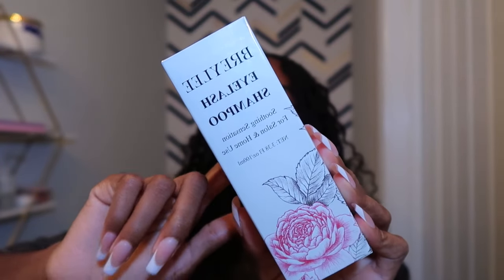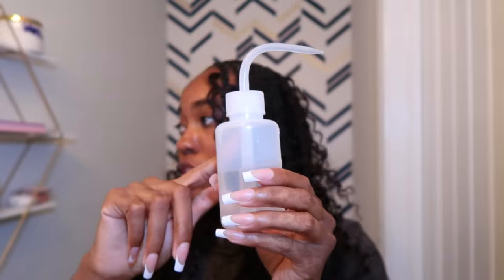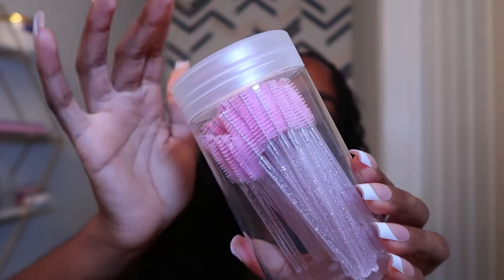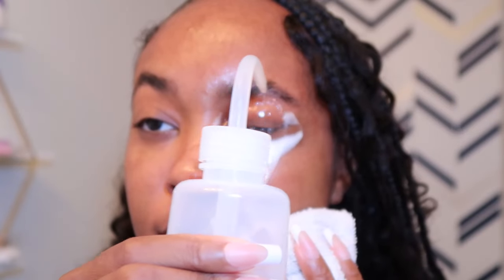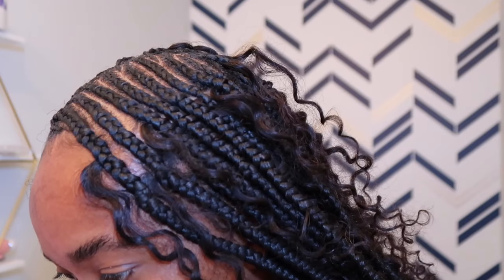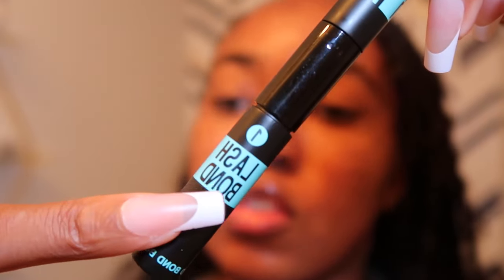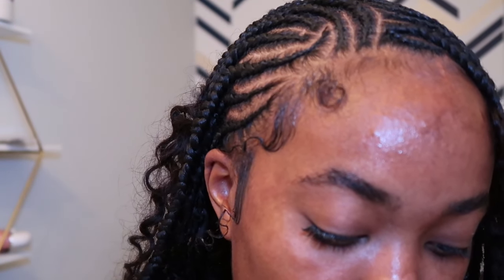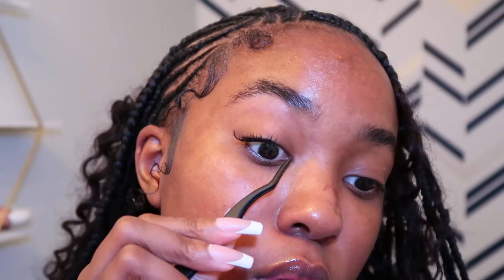DIY AT HOME LASH EXTENSIONS FOR $80 | SIMPLE NATURAL SET | BEGINNER FRIENDLY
Hey bookiees 🥰 Today i’m teaching y’all how do your own lash extensions at home! Hope you all enjoyed the video! 🫶🏽🥰 See you soon🥰

⬇️LINKS⬇️

♡ lash cleaning kit
♡ lash bond & seal

VEYES BEAUTY

♡ amazon storefront (earns commissions)

♡ Amazon storefront